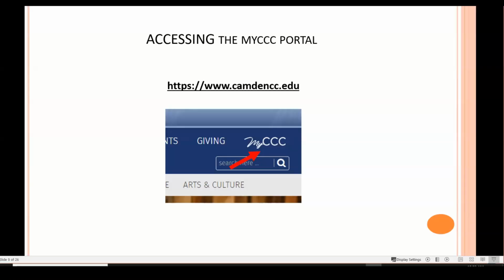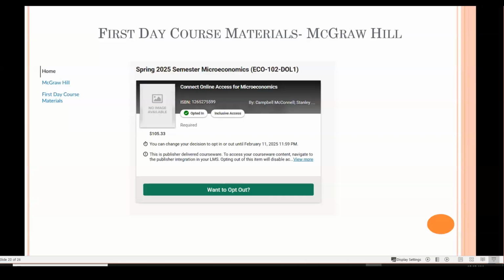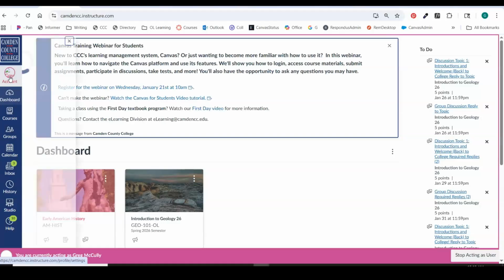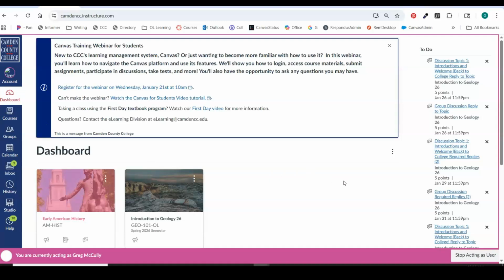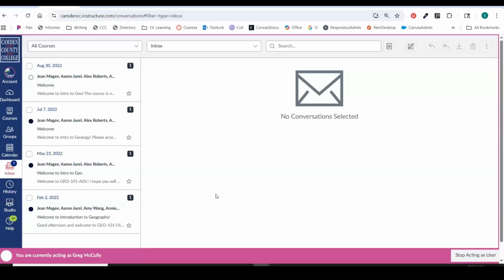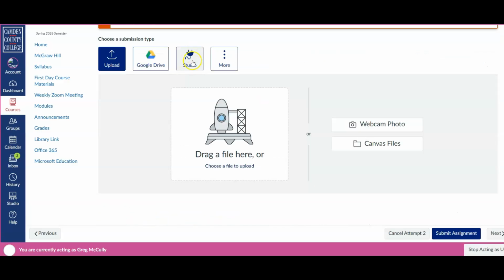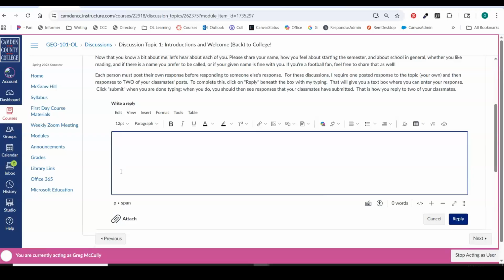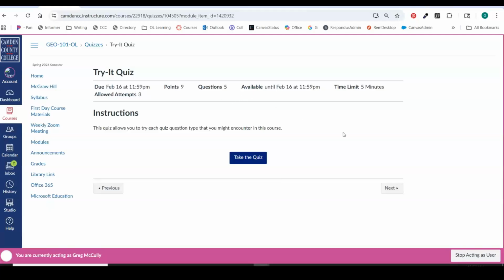Canvas for Students Training 2026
This video will show you how to access Canvas at CCC, access your First Day Course Materials, create and house videos for assignments in Studio, configure your user settings, participate in online discussions, take quizzes, and more!